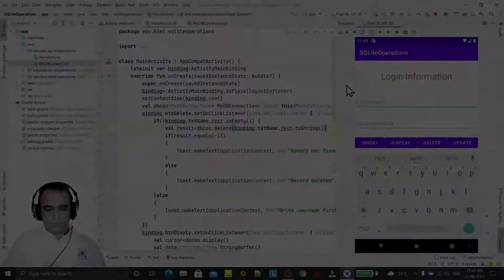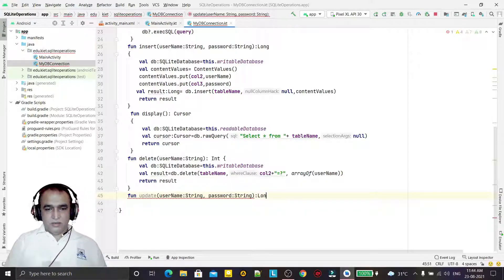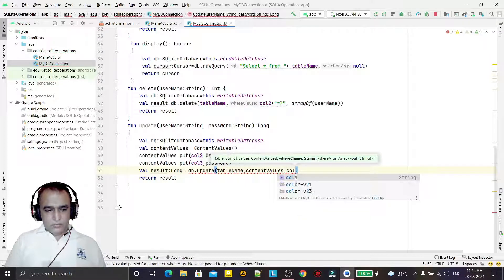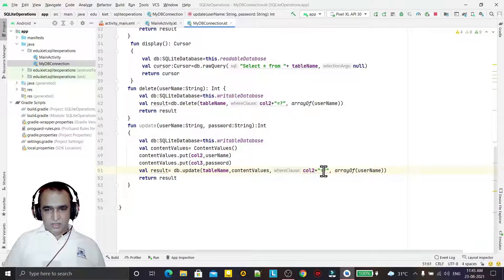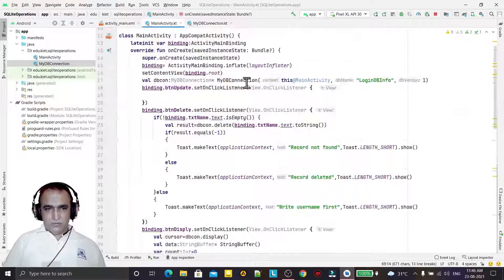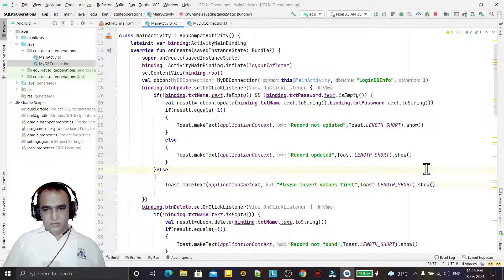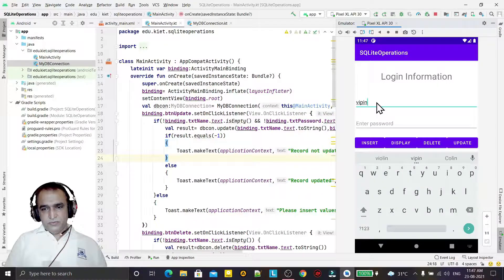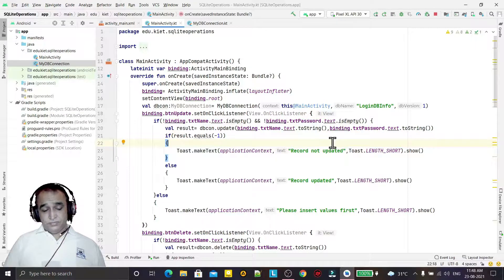Update data in android sqlite | Koltin Android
Android SQLite Update Records | Koltin Android

About this video:
In this video , I explained about following topics:
1.  How to update records in SQLite database using Kotlin Programming...